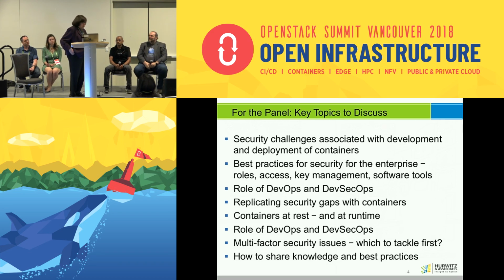Engineering Container Security Addressing the Unique Security Challenges of Containers at Scale in a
The progress being made in container technology is remarkable, especially now that Kubernetes, along with Mesos and Docker Swarm, are being widely used as the orchestration mechanisms for managing containers in distributed, scale-out computing. Revenue for container software is growing – reaching an estimated $3.5 billion by 2022 – with an additional $1.5 billion just for the orchestration and management software tools for containers. (source: Hurwitz Associates) With container adoption on the r